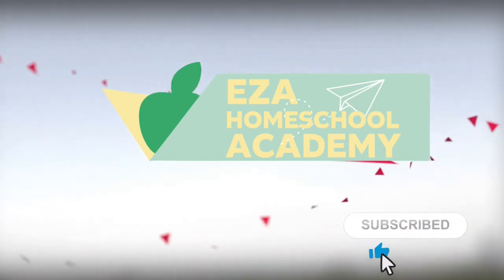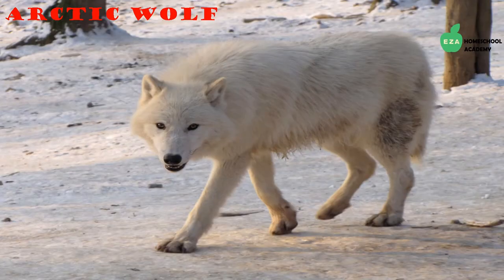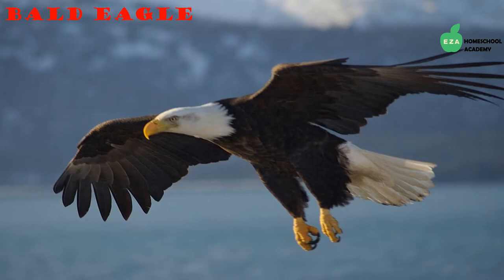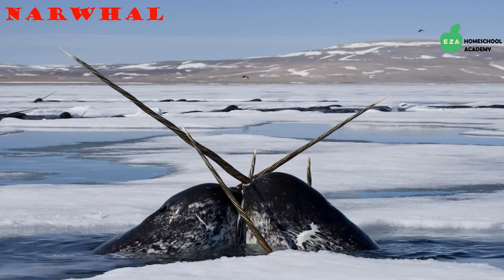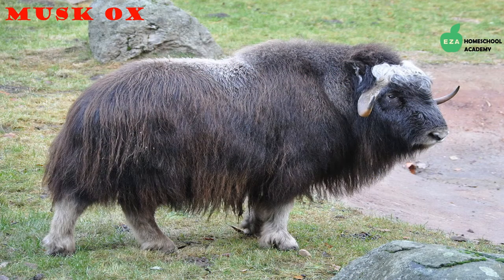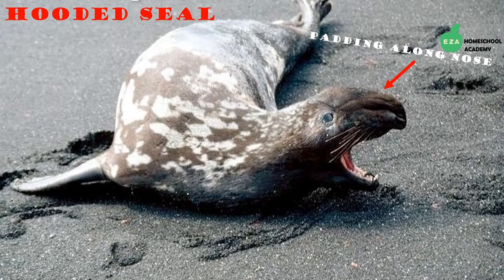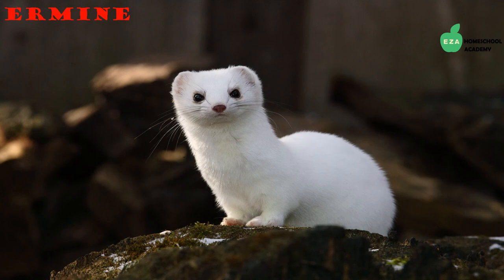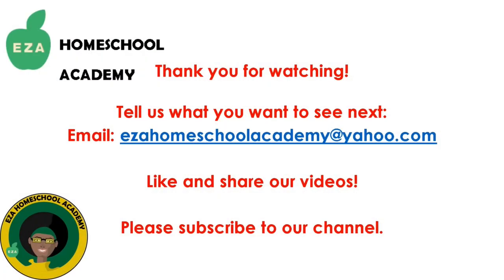Arctic Animals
Watch this simple and straightforward video about animals living in the north pole otherwise called the Arctic. This comprehensive video covers a large number of animals and provides basic information about each.

0:00 Introduction
1:01 NORTH POLE
1:40 ARCTIC FOX
2:20 ARCTIC HARE
2:41 SNOWSHOE HARE
3:03 SNOWY OWL
3:49 ARCTIC SKUA
4:11 BALD EAGLE
4:30 CANADA GOOSE
4:49 PTARMIGAN
5:37 BELUGA WHALE
6:26 NARWHAL
6:49 ORCA
7:11 CARIBOU
7:57 MUSK OX
8:25 DALLS
8:48 POLAR BEAR
9:15 BEARDED SEA
9:45 HARP SEAL
10:05 HOODED SEAL
10:25 RIBBON SEAL
10:50 RINGED SEAL
11:15 SPOTTED SEAL
11:30 WALRUS
12:22 ERMINE
12:50 SEA OTTER
13:22 LEMMING